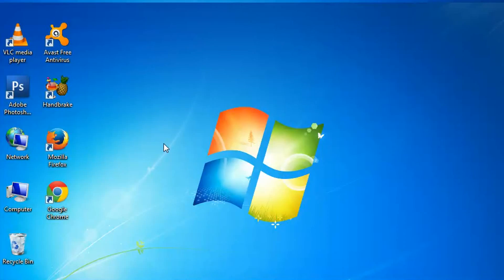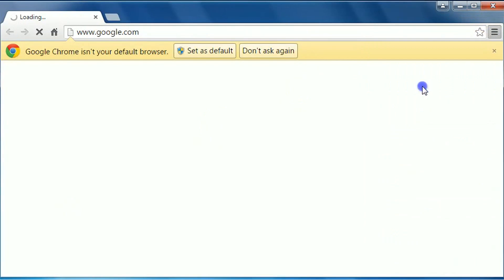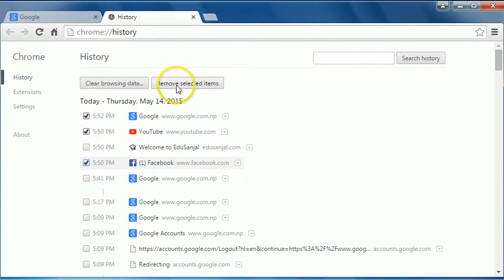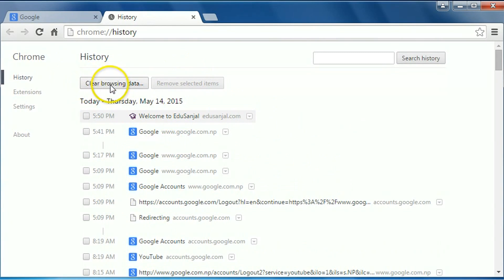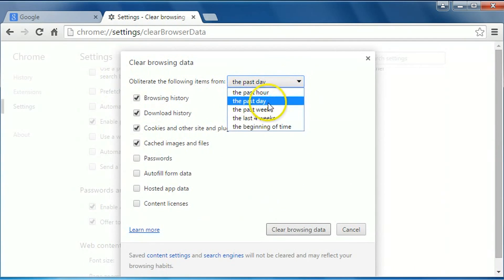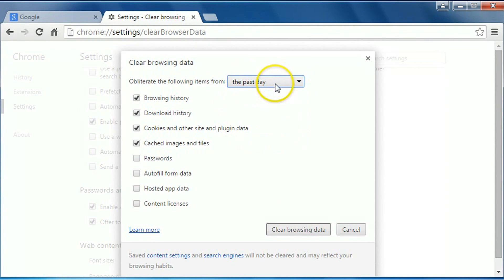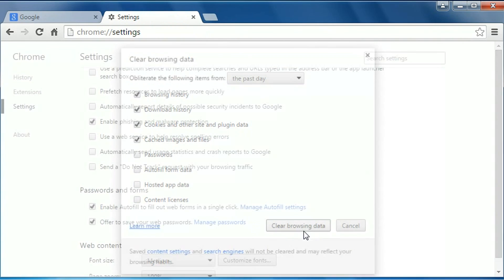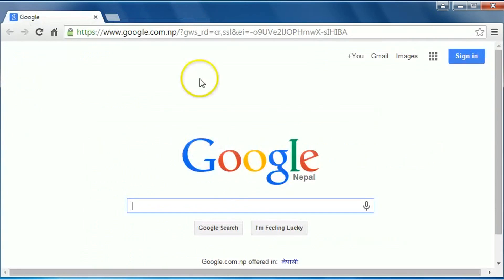How To Delete Search History On Google Chrome 2015 - How to Clear Google Search History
This simple Video will show you how to delete search history from Google chrome.